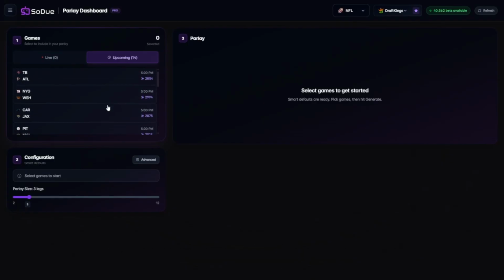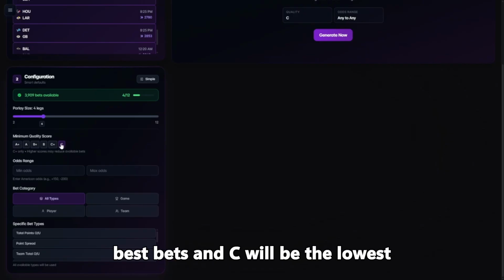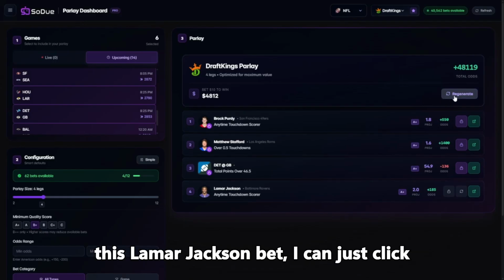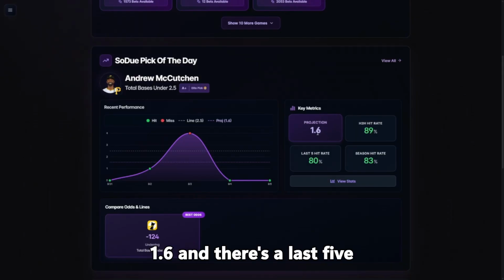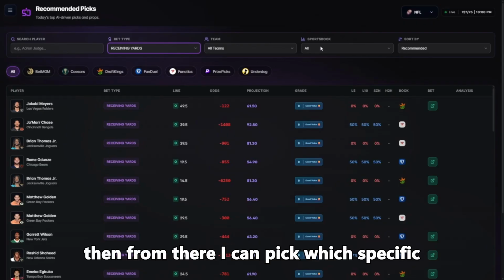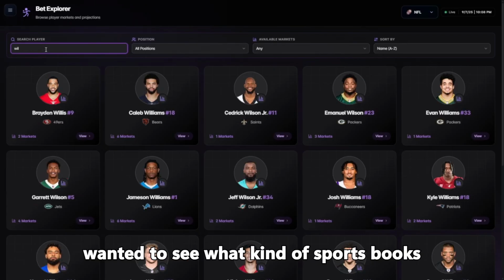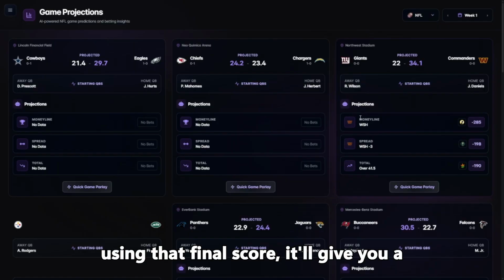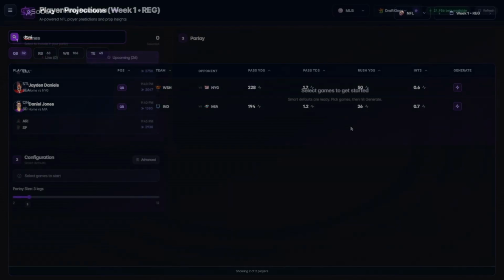What is SoDue AI? The #1 Sports Betting Tool Tutorial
In this video, we break down how to use SoDue, an advanced AI sports betting analytics engine designed to help bettors make smarter, data-driven picks.

We’ll walk you through the platform step by step, showing you how to analyze games, interpret matchup data, and generate parlays with the help of AI. You’ll learn how SoDue’s analytics engine processes real statistics, identifies key trends, and gives you actionable insights that can improve your betting strategy.

If you’re serious about sports betting and want to leverage AI to gain an edge, check out SoDue